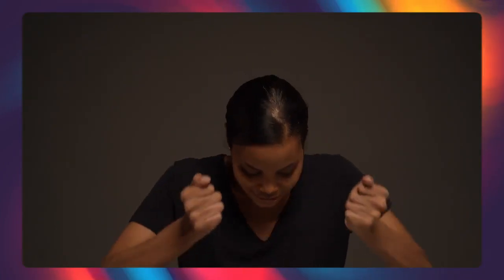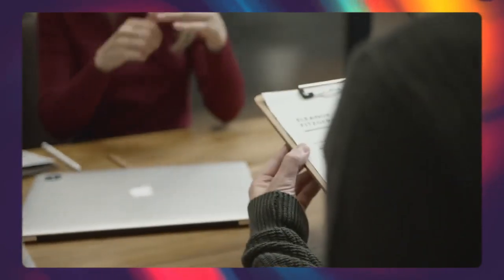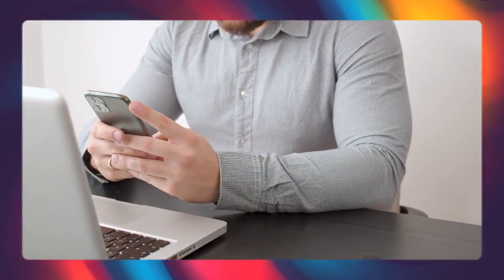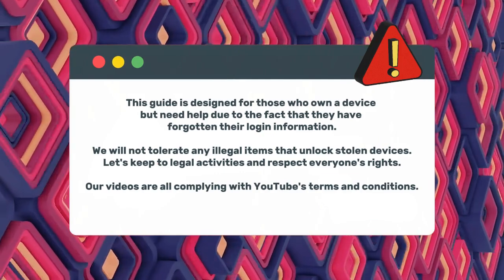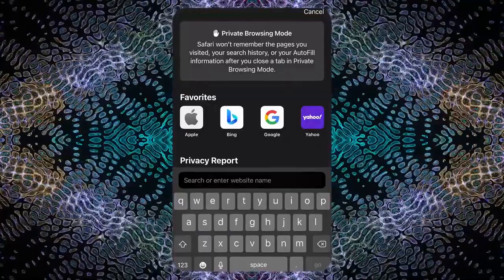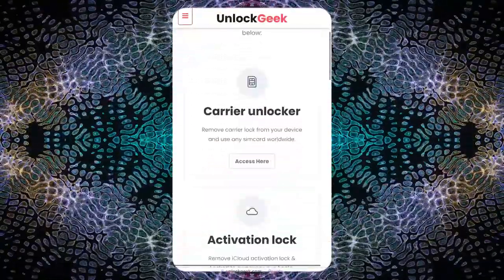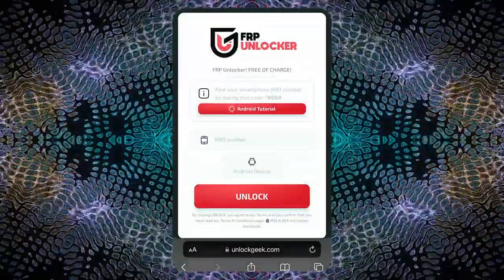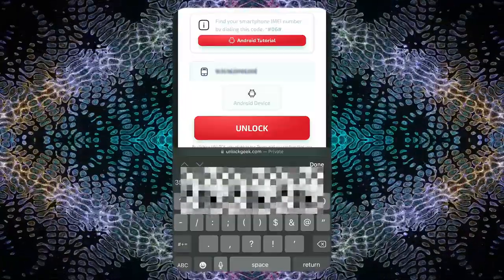Ultimate 2026 FRP Bypass Guide: Vivo, Realme, Huawei & More - No PC Needed!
Unlock your Android device easily in 2026 with our step-by-step FRP bypass tutorial covering Vivo, Realme, Huawei, Honor, Infinix, Redmi, Oppo, Samsung, Tecno, and Motorola. Whether you're on Android 11 or the latest versions, learn to remove Google Account locks and FRP protection safely without a PC. This proven method ensures 100% success in bypassing FRP locks including tricky models like Vivo Y15s, Realme C11, Redmi A3, and more. Perfect for tech enthusiasts and repair pros wanting hassle-free unlocking solutions.